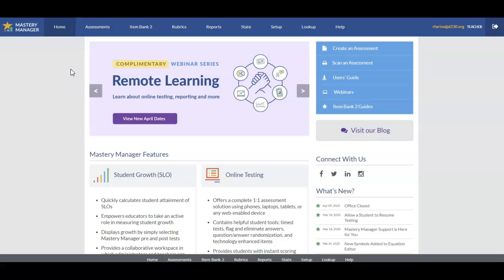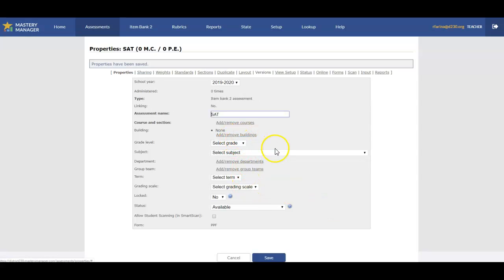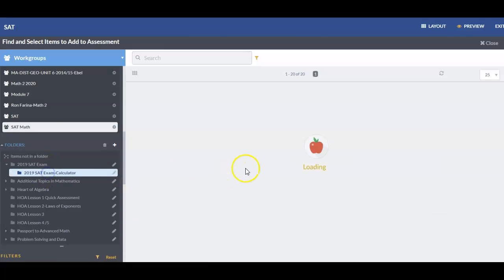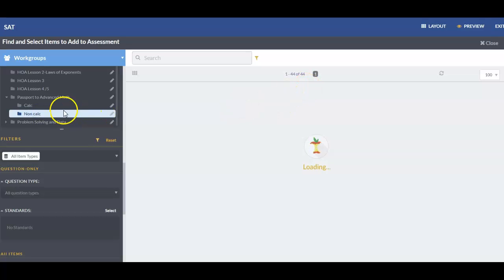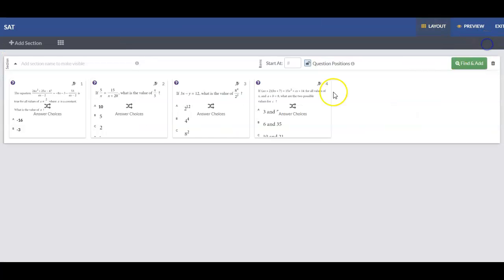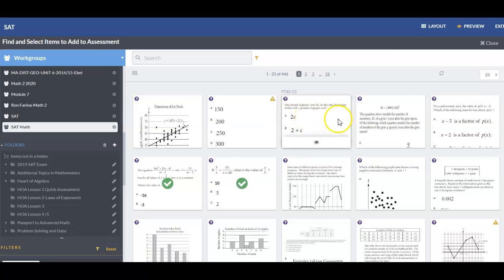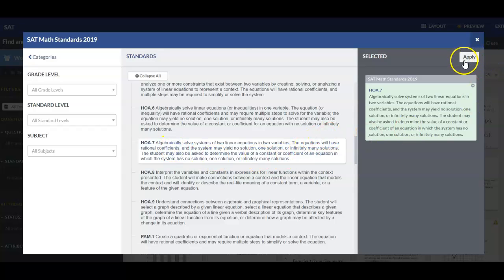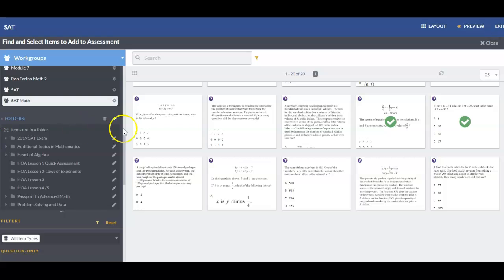Mastery Manager SAT